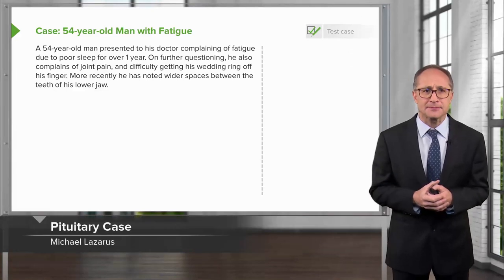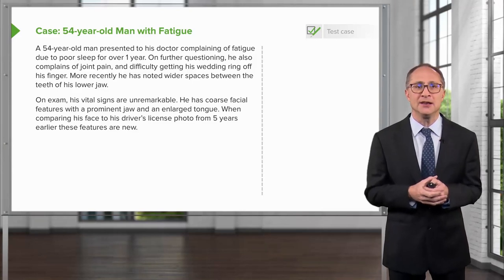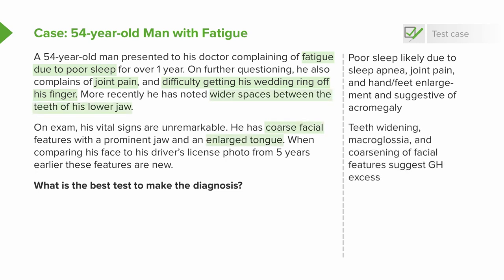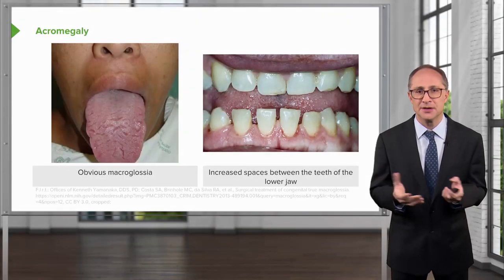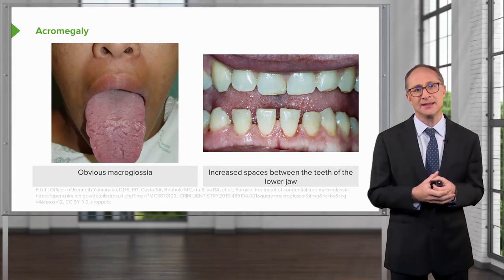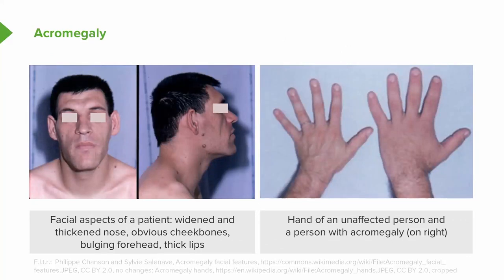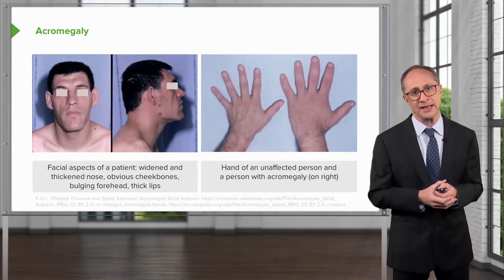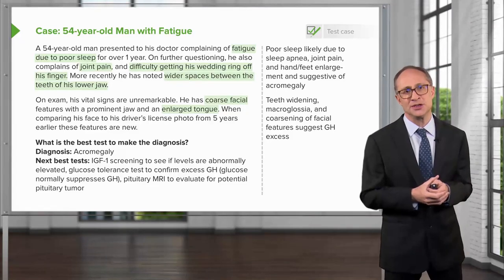Pituitary Case: 54-year-old Man with Fatigue and Joint Pain – Endocrinology | Lecturio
This video “Pituitary Case: 54-year-old Man with Fatigue and Joint Pain ” is part of the Lecturio course “Endocrinology – Pituitary and Hypothalamic Disorders” ► WATCH the complete course

► LEARN ABOUT:
– Pituitary Case - Test case

► LECTURIO is your single-point resource for medical school:
Study for your classes, USMLE Step 1, USMLE Step 2, MCAT or MBBS with video lectures by world-class professors, recall & USMLE-style questions and textbook articles. Create your free account now

► READ TEXTBOOK ARTICLES related to this video:
Pituitary Gland Disorders — Hypothalamic–Pituitary–Thyroid Axis (HPT-Axis), Pituitary Sellar Masses, Pituitary Apoplexy and Sheehan’s Syndrome